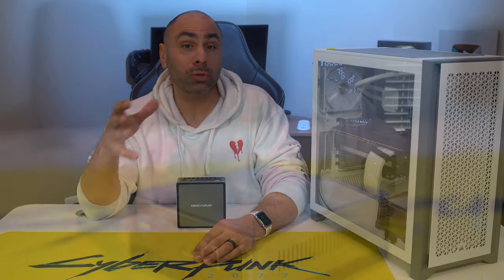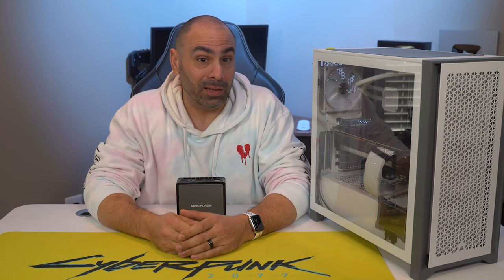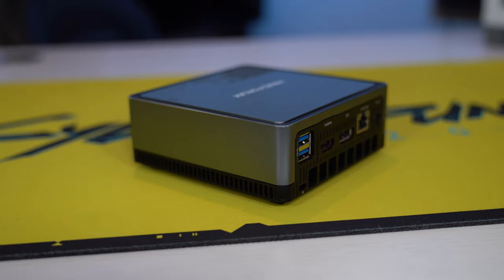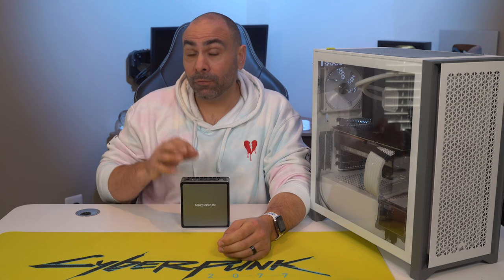This Gaming PC Fits In The Palm Of Your Hand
The Minisforum Elitemini UM700 is a powerful and super compact PC that can stream, record, and game at 1080p. It's smaller than the smallest mini ITX system I've ever built. But does it live up to the manufacturer's claims, and is it worth it?

My Gear List:
CAMERAS -
LENSES -
AUDIO -
3Pod Orbit 4 Section Carbon Fiber Tripod